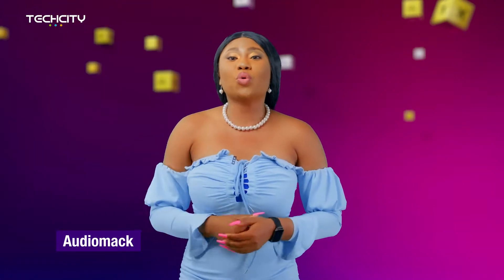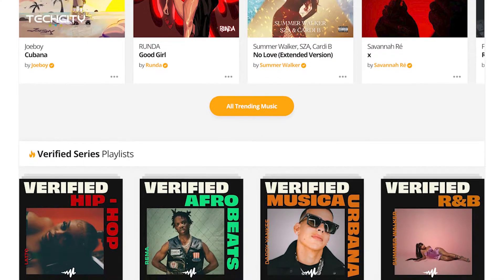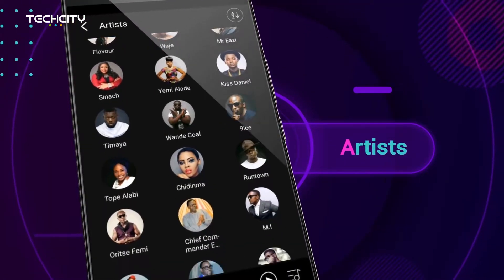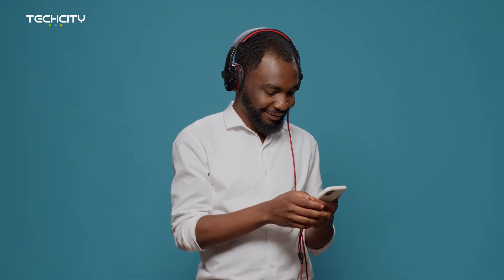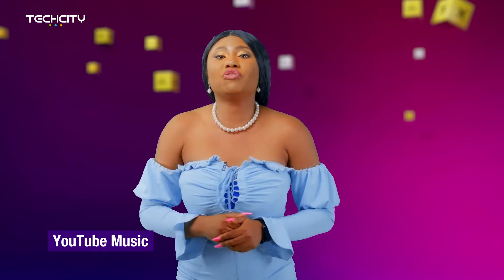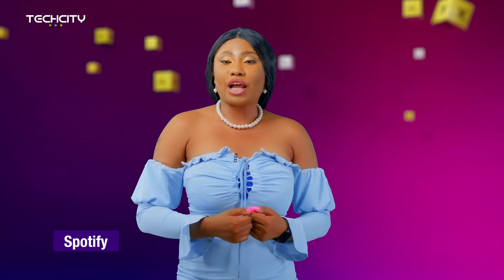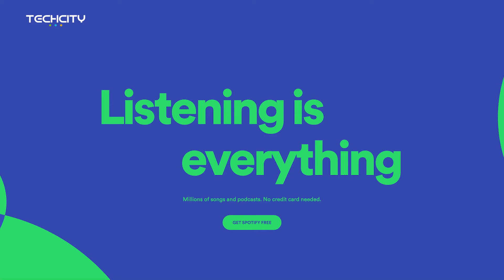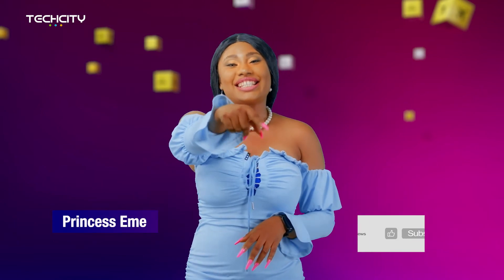My Top 5 Music Streaming Apps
Music is life! Here are 5 music streaming apps with their amazing features for its users.

00:00       Intro
00:33       Audiomack
01:14       Boomplay
01:39       Apple Music
02:09       YouTube Music
02:35       Spotify

What other music streaming apps do you know and us? Do share in the comment section.